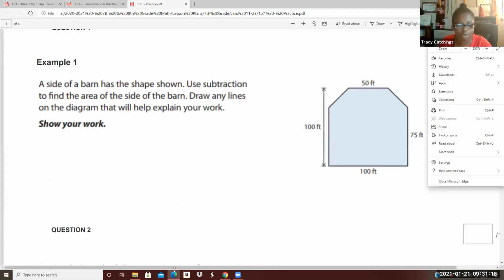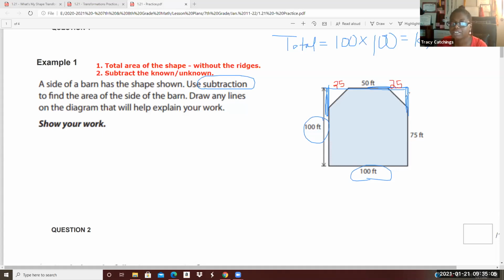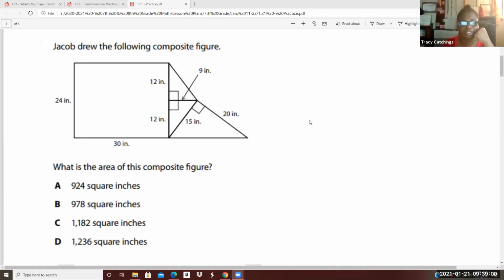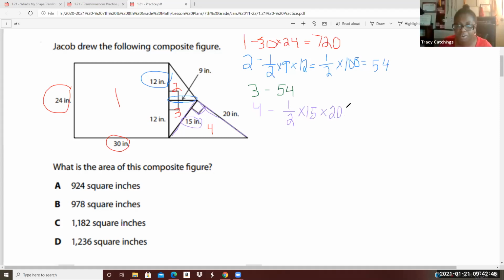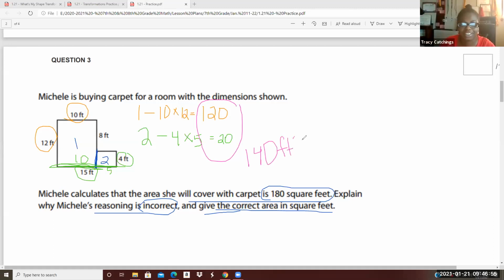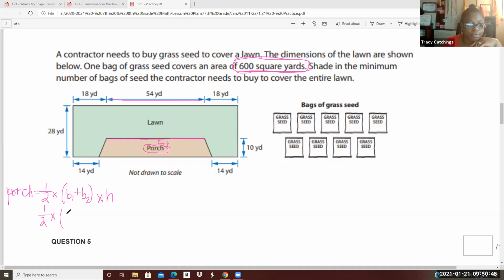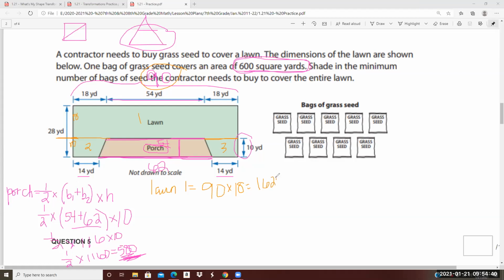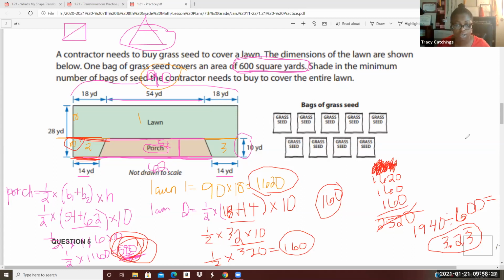7th Grade - January 21 Class Recording